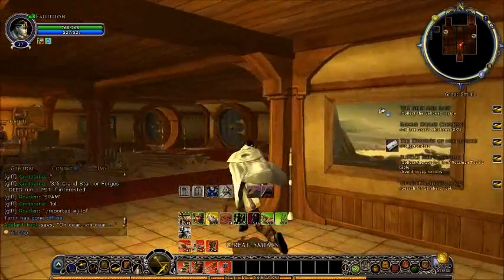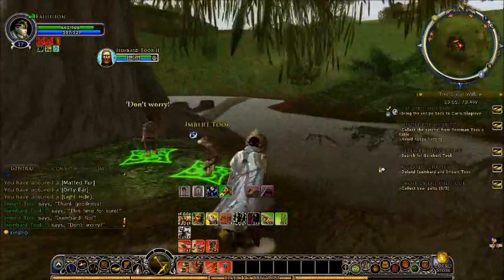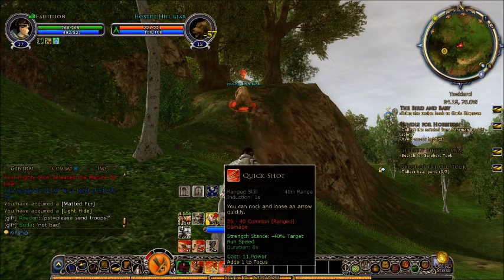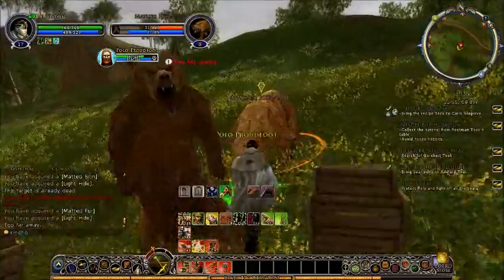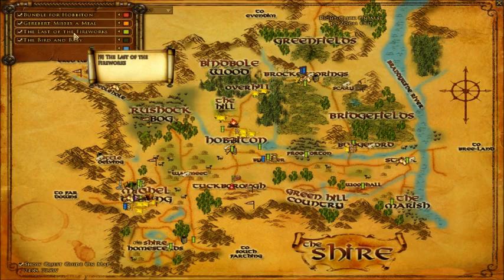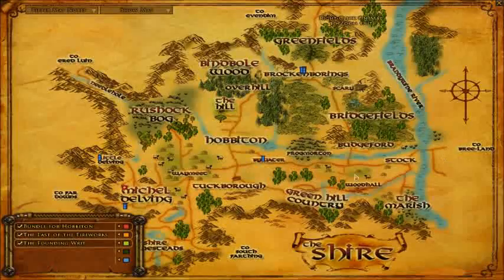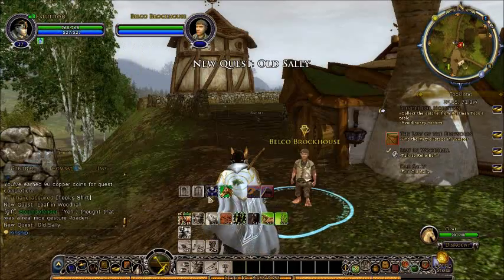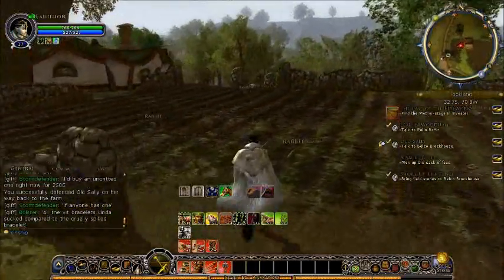Hunter Walkthrough Episode 15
In which I avoid an ambush by the tricksy hobitses... only to be ambushed by a tricky little hobit. ARGH!